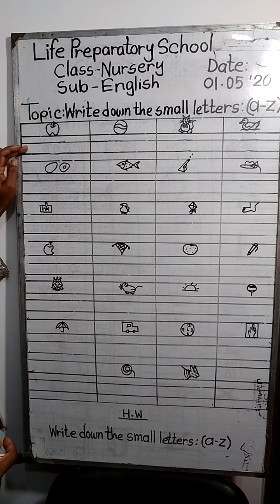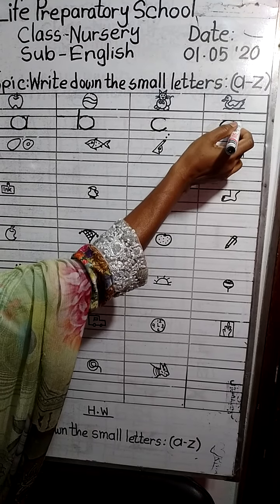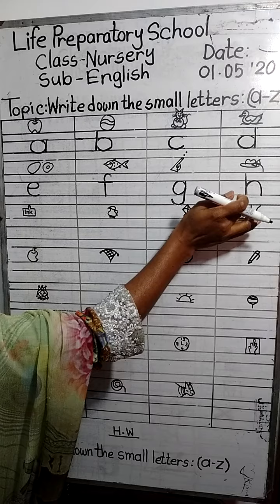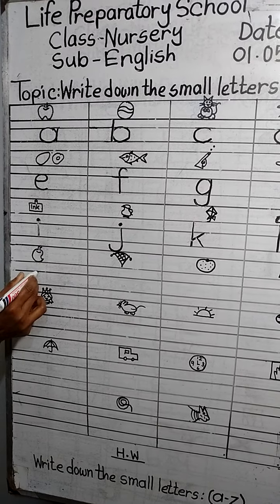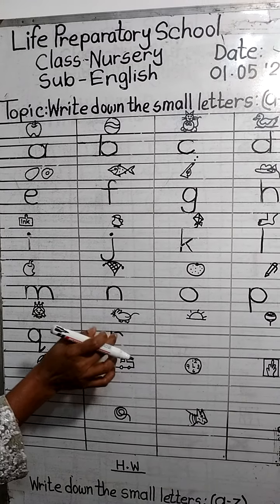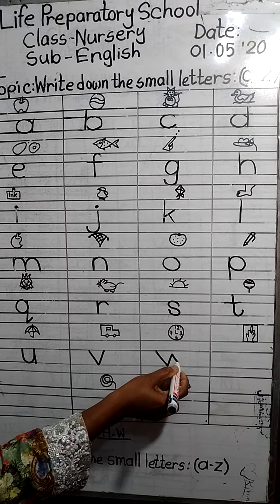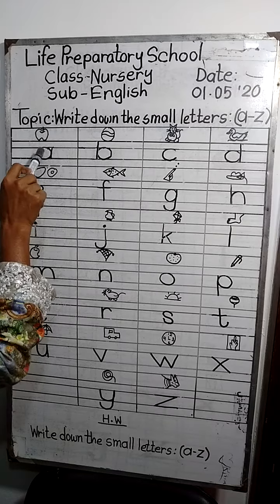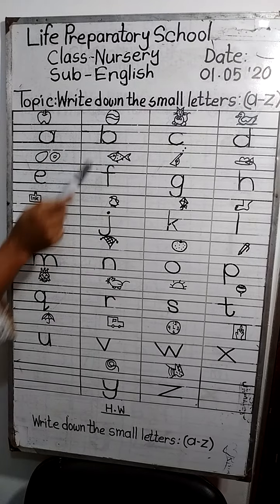NSY English by Farida Yasmin Miss Lecture 1